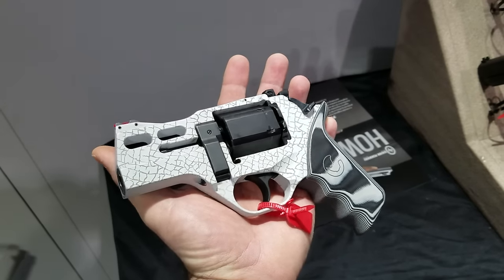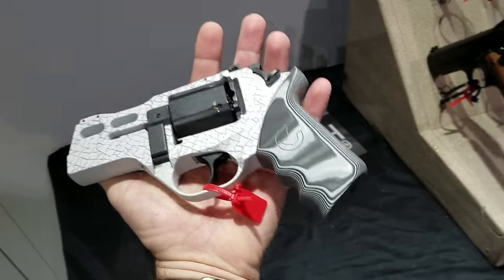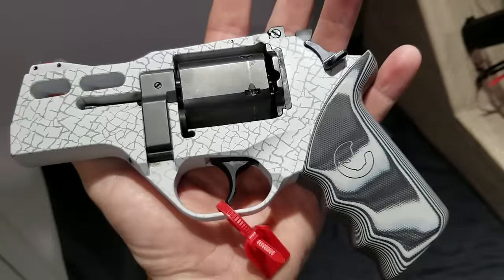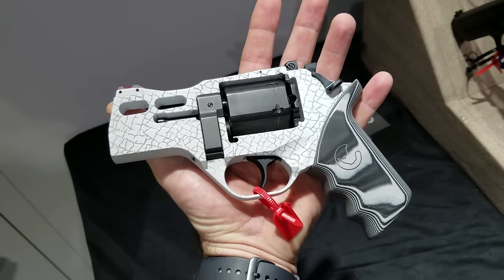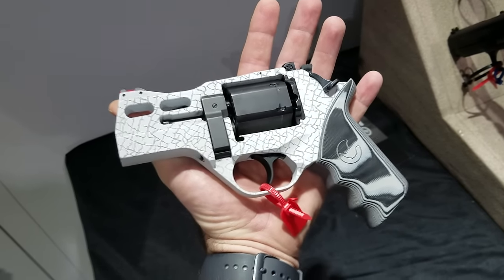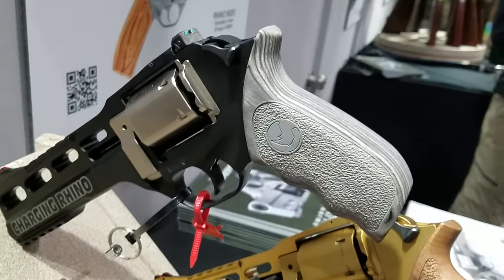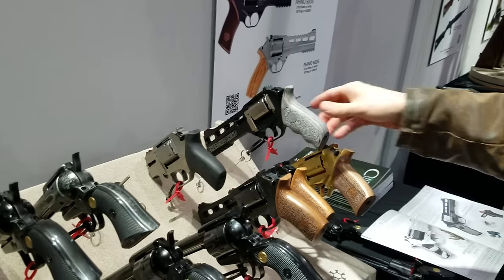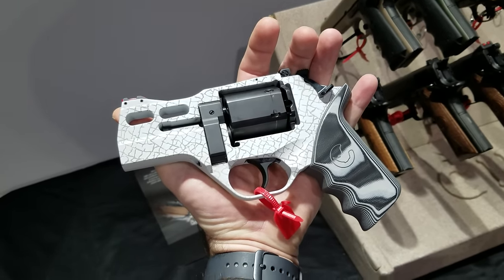3" Chiappa Rhino (Up Close)